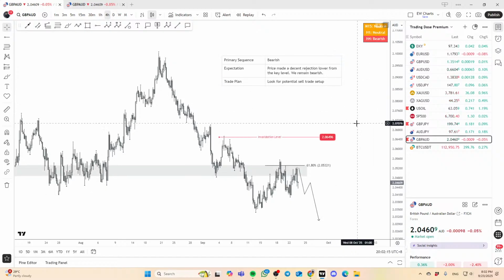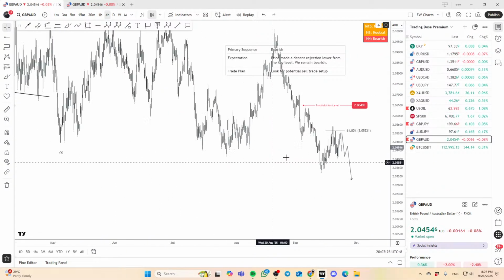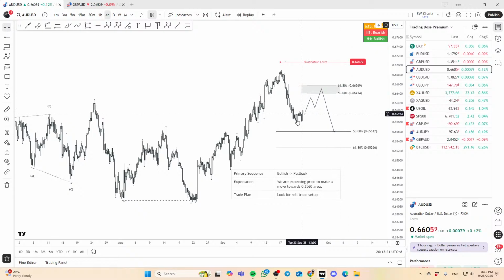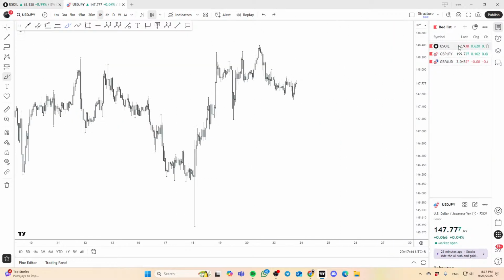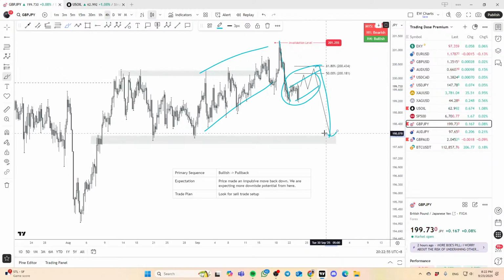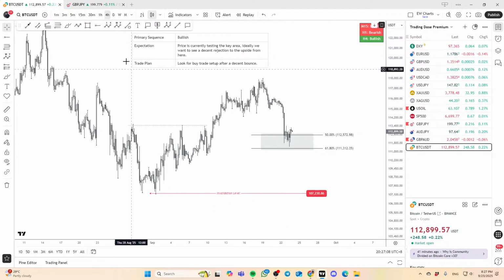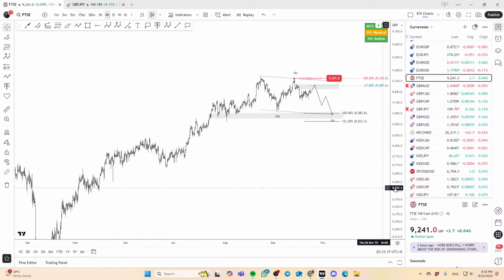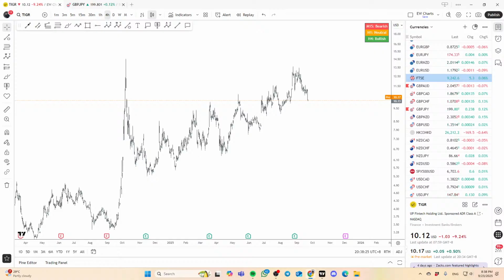Weekly Live Elliott Wave Market Analysis